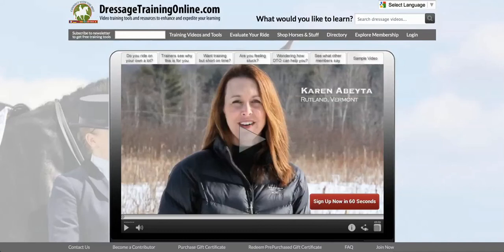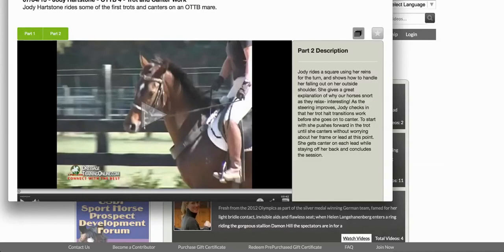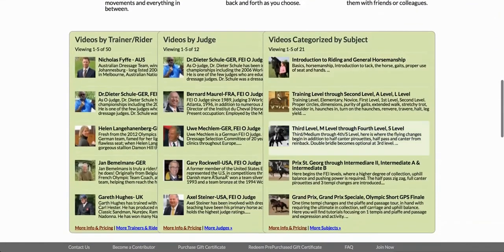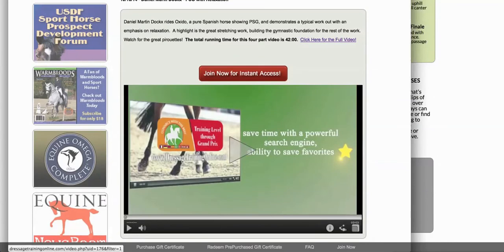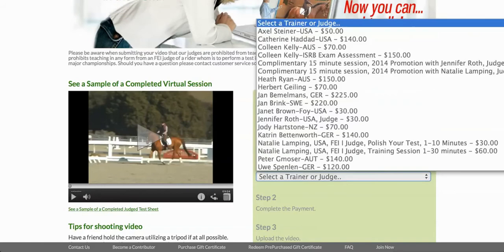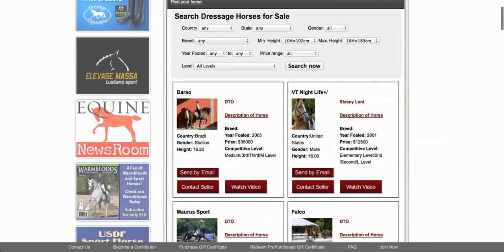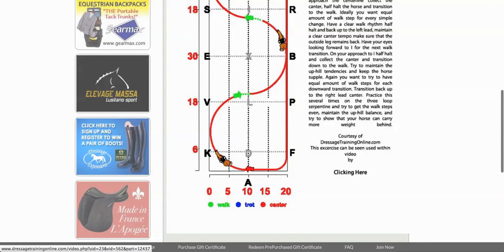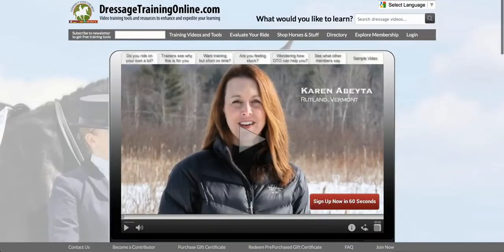Dressage Training Online, How to use the new website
We did a major site update in October, 2014. Watch this tutorial on how to use site. DressageTrainingOnline.com, all dressage, all the time, 70 of the world's best trainers and judges all on a single site covering every topic that exists. That's what sets up apart! You don't have to wonder about who your learning from, you KNOW these are the world's most respected, credentialed, athletes, in our sport.